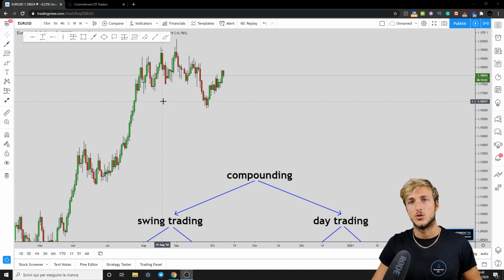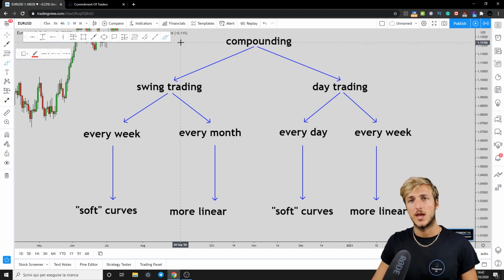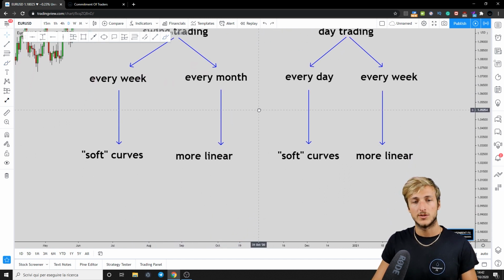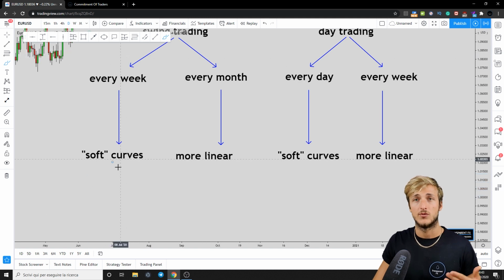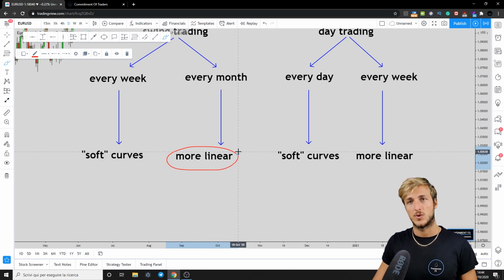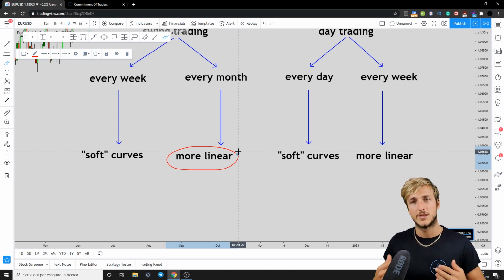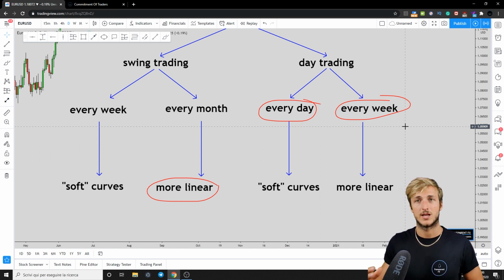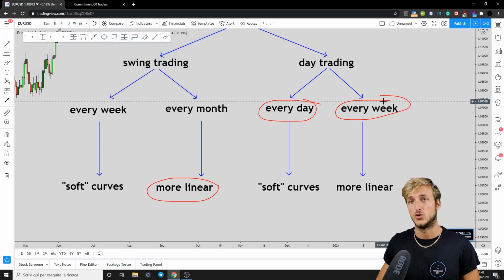Which Is The OPTIMAL COMPOUND Period In FOREX?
In this video, you will learn the proper way in which you are supposed to be compounding your account when you are forex trading, and the different options you have available both from a swing trading and day trading perspectives.